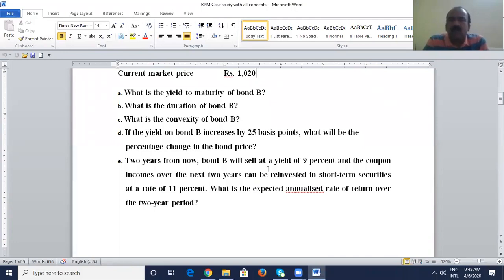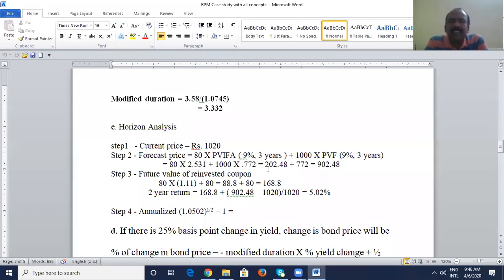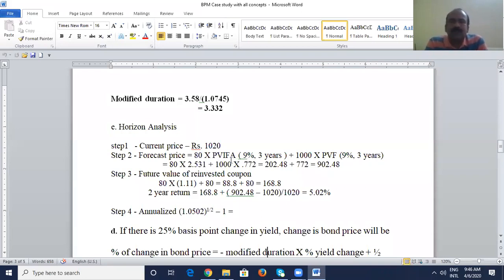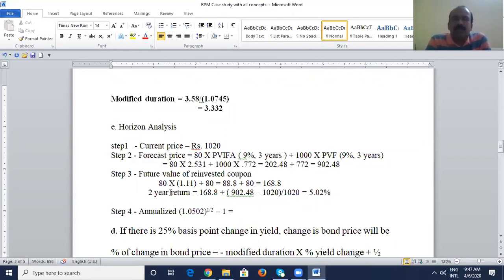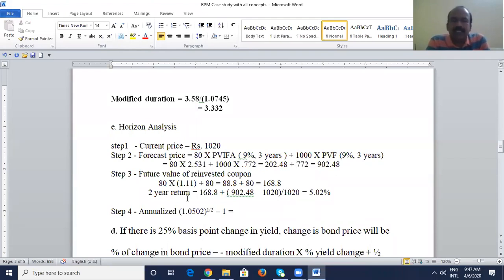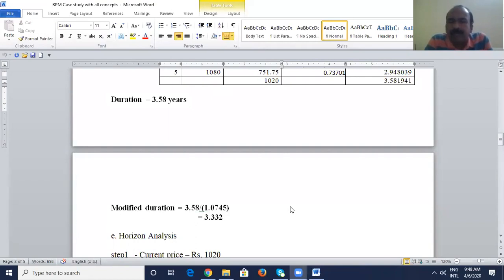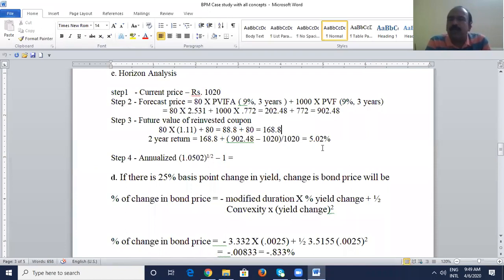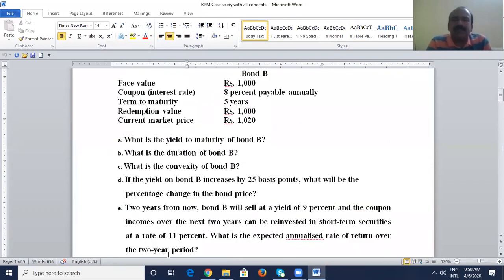BPM case study 2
It is the second part of BPM case study